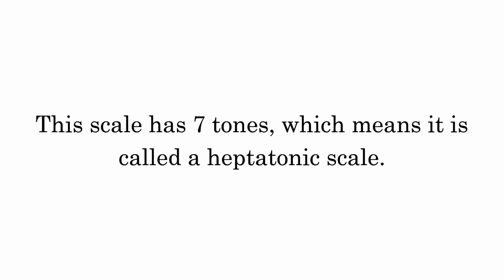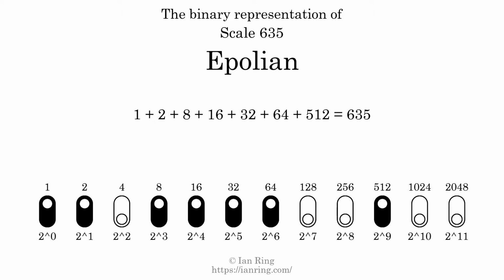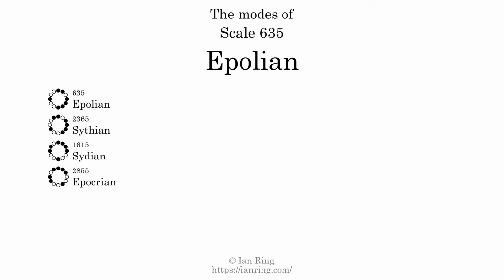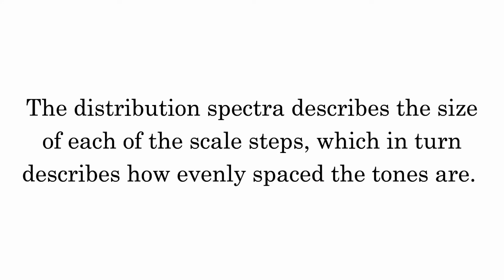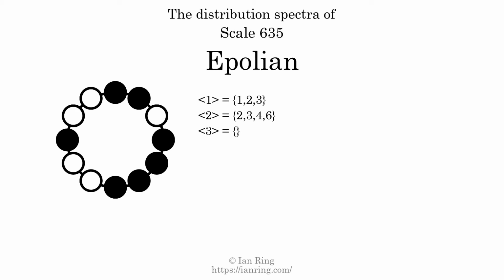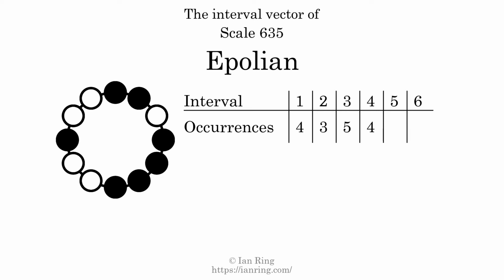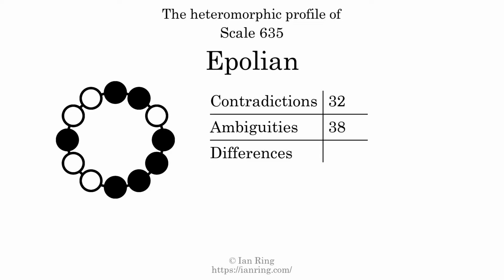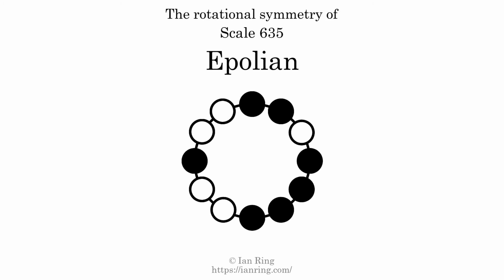Scale 635: Epolian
More than you will ever need to know about Scale 635, a heptatonic scale also known as "Epolian". Part of an enormous series of scale analysis videos by The Exciting Universe Of Music Theory.